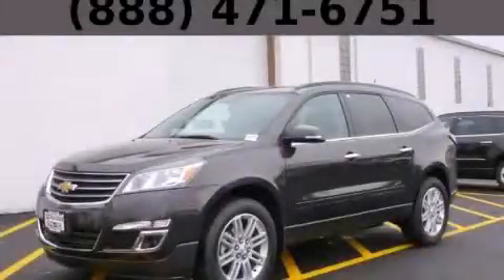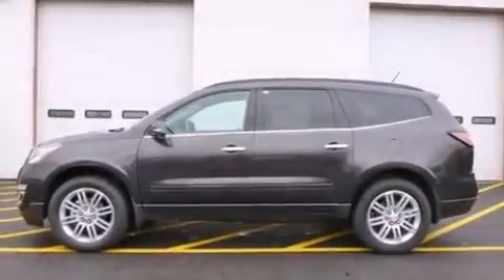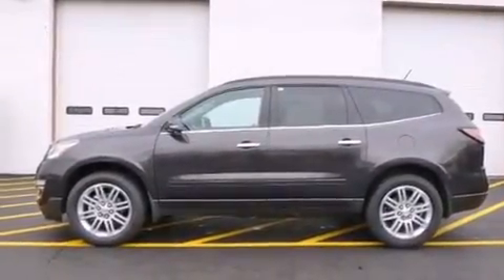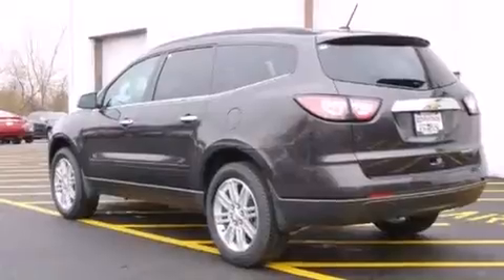2014 Chevrolet Traverse Chicago IL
Year : 2014
 Make : Chevrolet
 Model : Traverse
 Engine : 3.6L SIDI V6 Engine
 Trans . : Automatic
 Exterior : Gray
 Miles : 3
 Interior : Other

 115 W South Frontage Rd.

 2014 Chevrolet Traverse  Bolingbrook IL